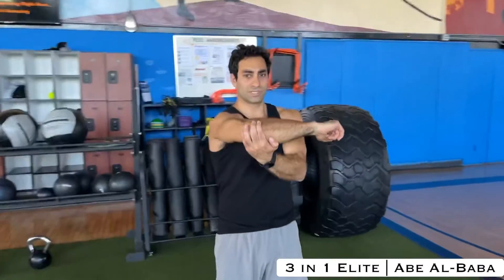3 in 1 Elite | ACM Shoulder